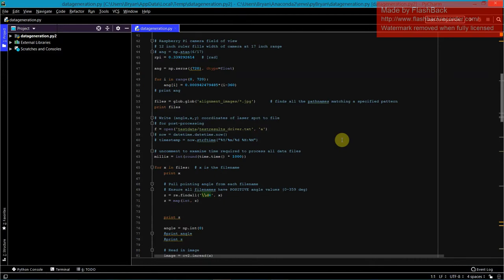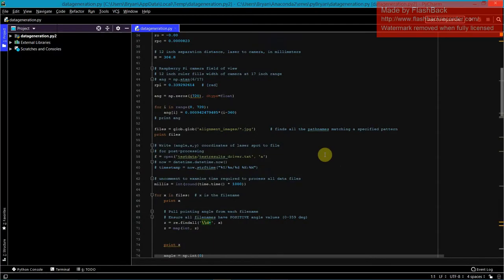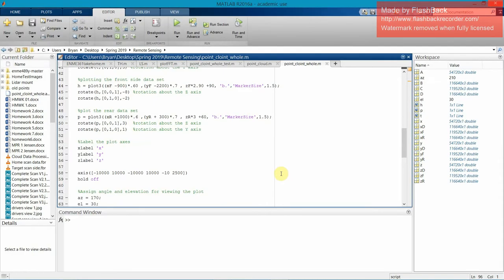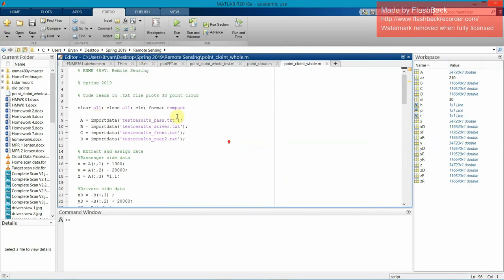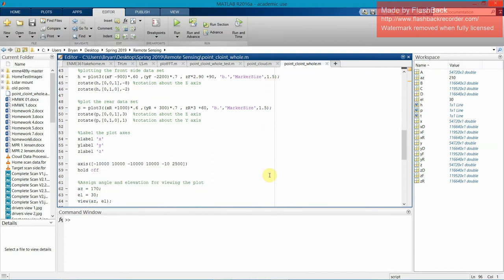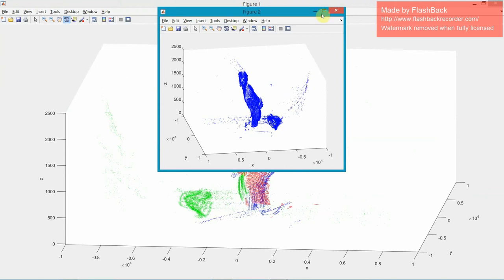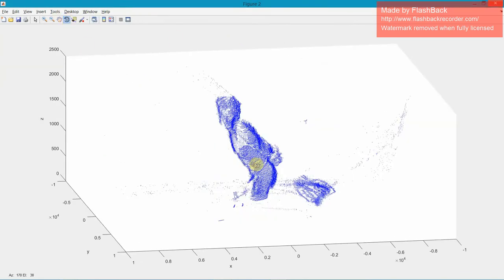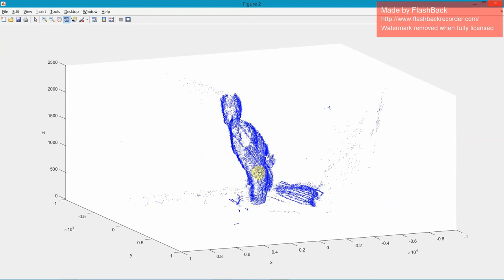Cloud Data Processing 1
Here the data from my 3 Lidar scans of the Sebastian statue in front of the Leroy Merritt Center and processed and plotted into a single 3d point cloud. Using python and Matlab code to extract pixel range data from several collections of images. The 3d point cloud is the result of over 352,000 data points collected from the nearly 500 images.